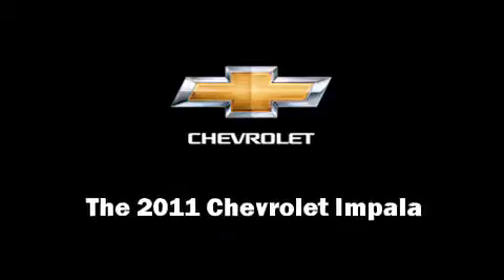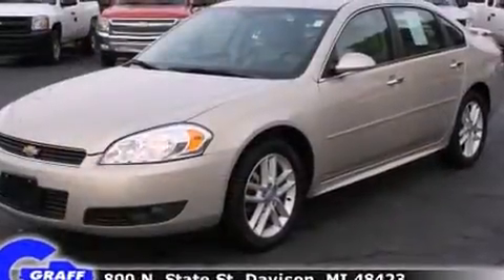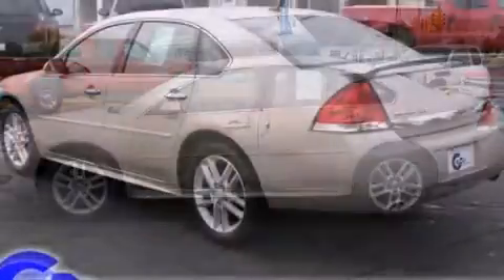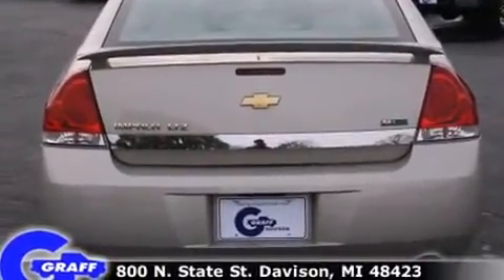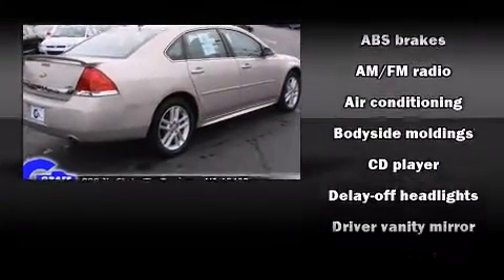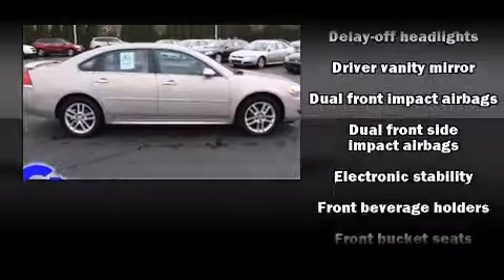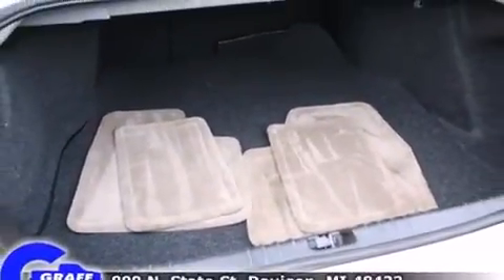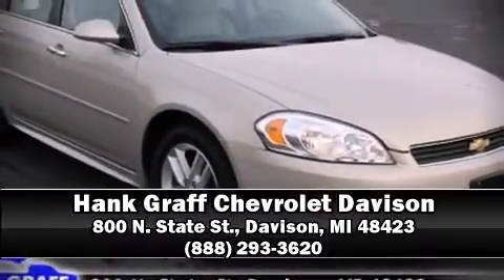Used 2011 Chevrolet Impala - StockID: 6-83083GG - Hank Graff Davison, Flint Chevy Dealer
- You are viewing one of our Used Chevrolet Sedan's, Hank Graff Chevrolet Davison encourages you to come in for a test drive on this Used 2011 Chevrolet Impala, stock# 6-83083GG. We are located in Davison Michigan near Flint, MI - Grand Blanc, MI - Lapeer, MI - All Surrounding Mid-Michigan areas. Come take a look at this Used 2011 Chevrolet Impala today. Our experienced sales staff is eager to share its knowledge and enthusiasm with you.

Year: 2011
Make: Chevrolet
Model: Impala
Bodystyle: Sedan
Engine: V-6 cyl
Trans.:
Miles: 18922
Exterior:
Interior:

Hank Graff Chevrolet Davison
Address:
800 N. State St.